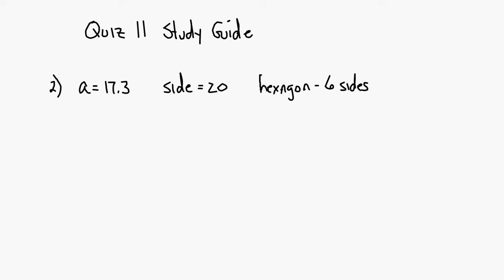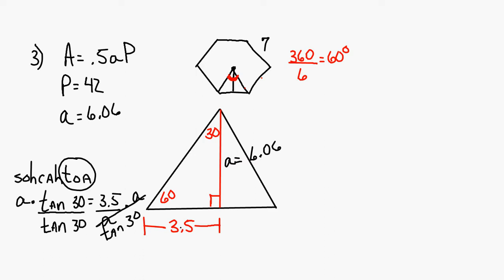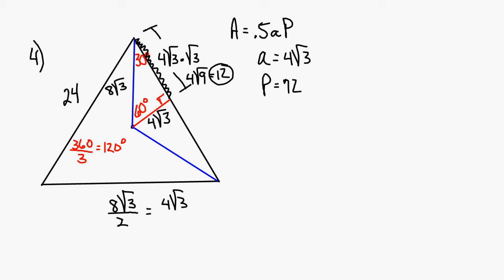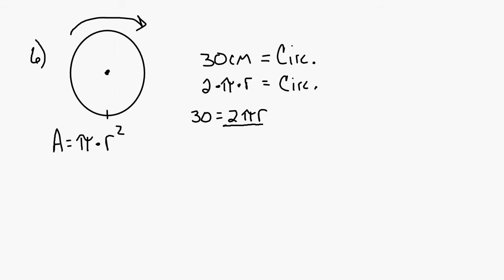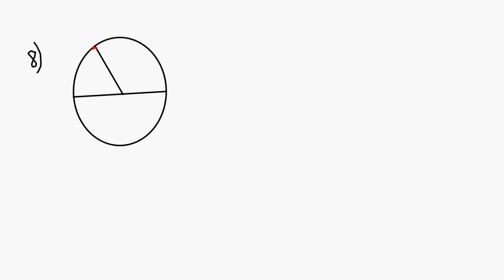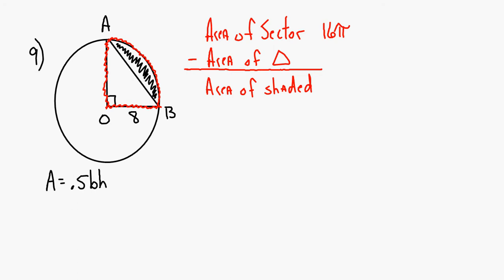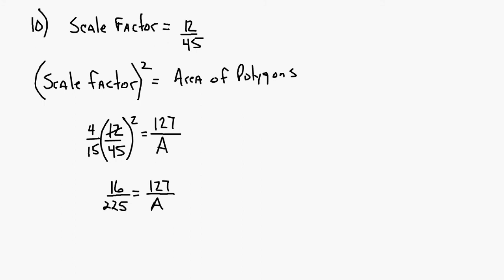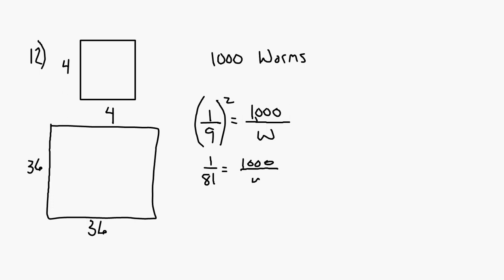03 31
Description